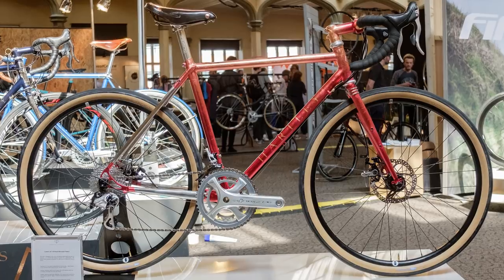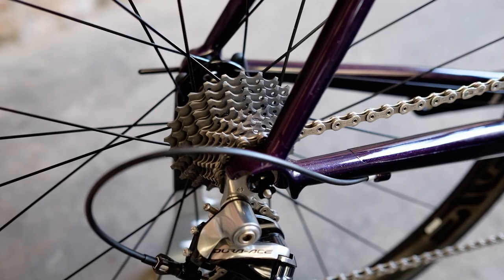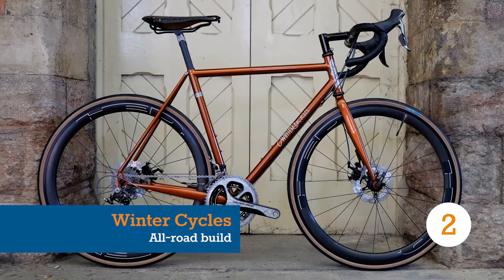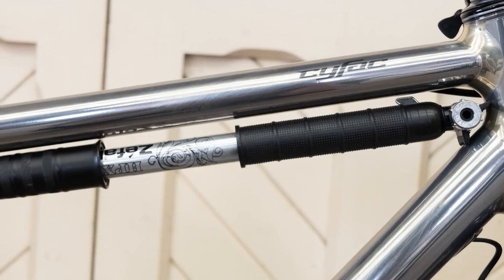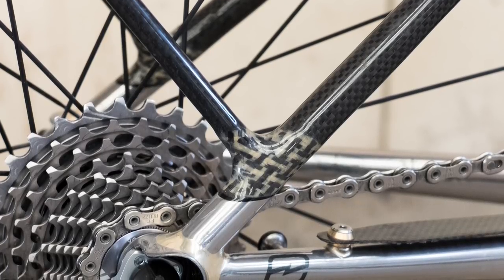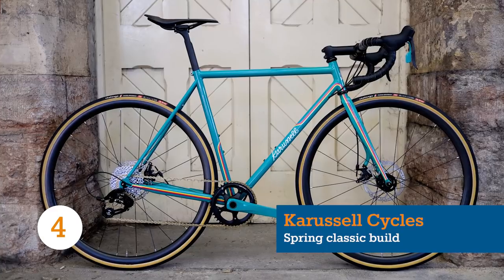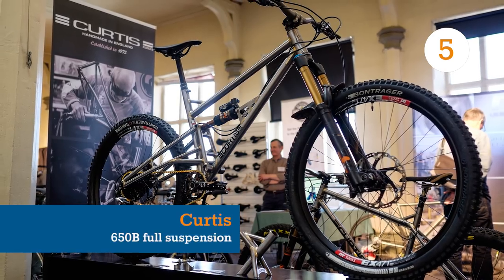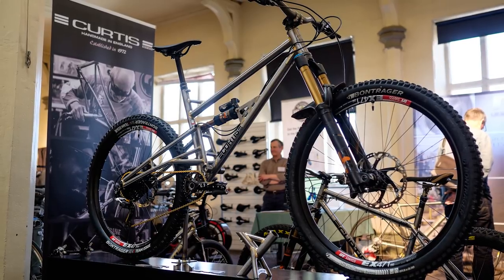Top 5 - Stunning Custom Bikes of Bespoked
Bristol’s Bespoked handmade bicycle show places many of the world’s most beautiful and exclusive bikes into a hall space that’s open to the public for a single weekend each year.

The attendee list features everyone from legends in the game through to grassroots builders, and we pulled five of our favourite bikes from the show aside for your viewing pleasure.